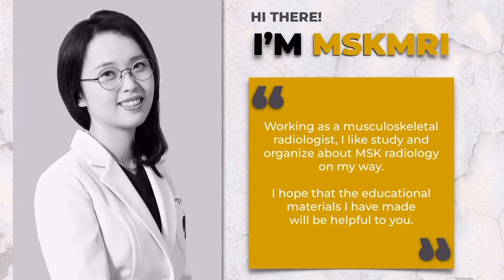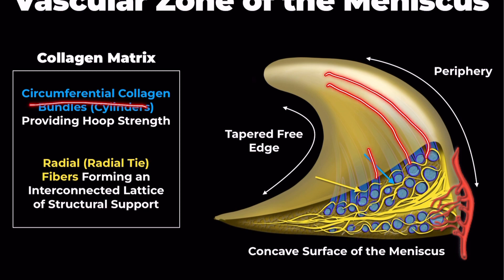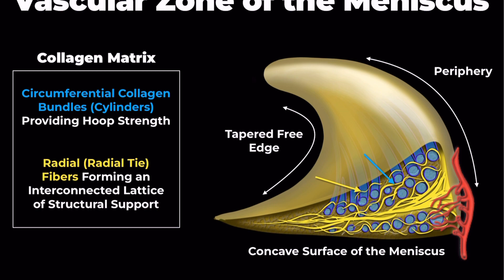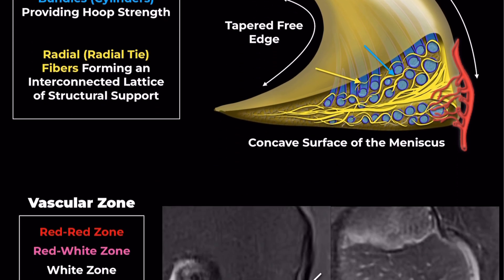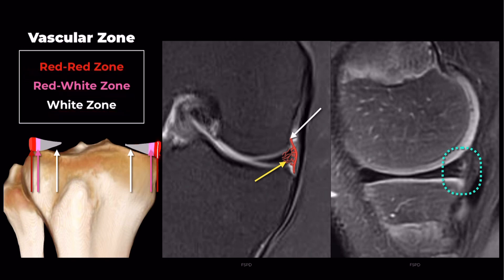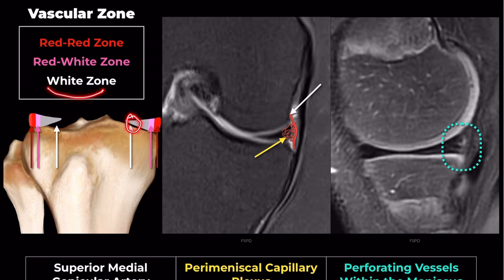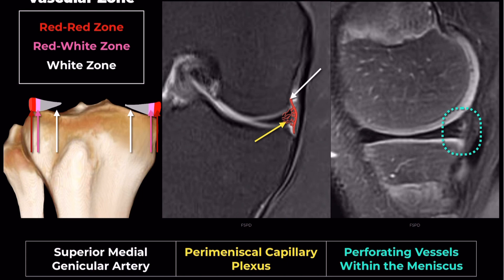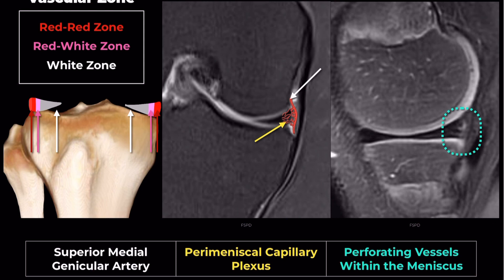(Fig 1-A.01) Collagen Matrix And vascular zone of the meniscus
🔍 Exploring the Meniscus Microstructure! 🔬

🌐 The meniscus, a critical component in our knees, is fascinating in its structure and function.

🔵 Longitudinally Oriented Circumferential Collagen Bundles: running parallel to its long axis and providing essential hoop stress.

🔴 Radial Fibers: Running perpendicular to the circumferential collagen and preventing meniscal extrusion, even in the face of tears.

💉 Vascular Zones: Understanding these is key!
  - Red Zone: The outermost 10-30%, blood supply from the perimeniscal plexus
  - Red-White Zone: This transitional zone extends about 3-5 millimeters from the periphery.
  - White Zone: The innermost and relatively avascular area.

🔄 Evolving Treatments: Traditionally, inner meniscus tears led to partial meniscectomy. But now, there's a shift towards preservation, especially in the red-white and white zones.
 Intriguingly, newer studies hint that younger adults might have a more robust blood supply here than previously thought.

Today, we'll delve into the meniscus's microstructure.
The meniscus comprises primarily two types of collagen bundles.
First, we have the longitudinally oriented circumferential collagen bundles, running parallel to the long axis of the meniscus.
Illustrated here as blue bundles, they're oriented to provide hoop strength.

Next, there are the radial fibers, which run perpendicular to these circumferential collagen bundles and stabilize them.
Even in the presence of a meniscal tear, these radial fibers play a crucial role in preventing meniscal extrusion.
Furthermore, we identify what we now refer to as the mid-perforating collagen, located centrally.

Another critical aspect of the meniscus is its vascular zones:
the red, red-white, and white zones.
Typically, the red zone encompasses 10 to 30 percent of the peripheral area, while the red-white zone extends about 3 to 5 millimeters from the peripheral meniscus. In contrast, the white zone is relatively avascular.
The red zone of the meniscus receives its blood supply from the surrounding perimeniscal plexus, rendering it more amenable to repair in case of a tear.
Historically, tears in the inner two-thirds of the meniscus were often treated with partial meniscectomy.
However, the paradigm has shifted towards more aggressive meniscus preservation, especially targeting the red-white and white zones. Recent research indicates that younger adults might possess a more robust blood supply to the meniscus than older cadaveric specimens, highlighting the potential for variation in vascularization due to factors like diabetes or age.
Many surgeons are adopting more aggressive tactics, performing repairs in the red-white and white zones."